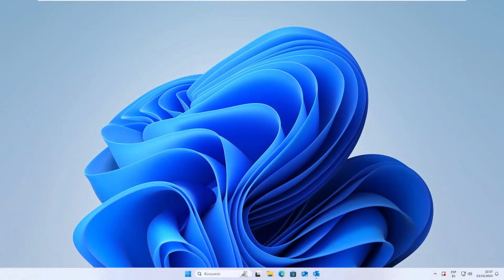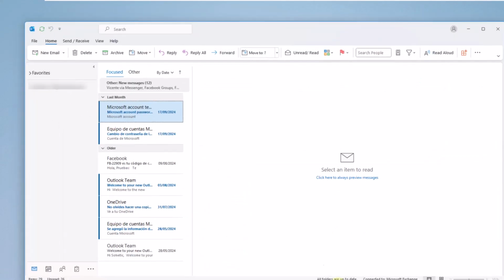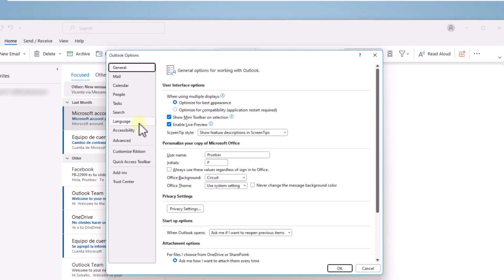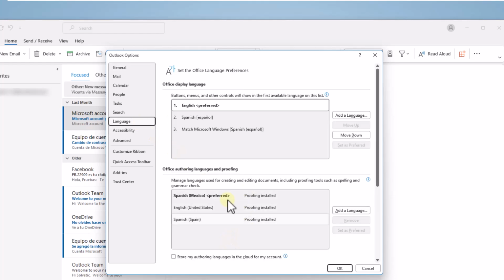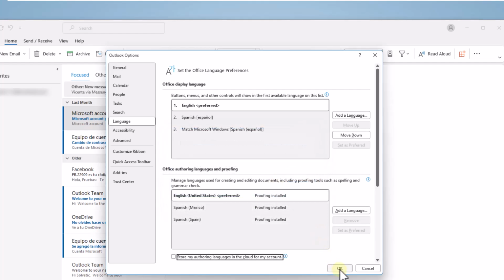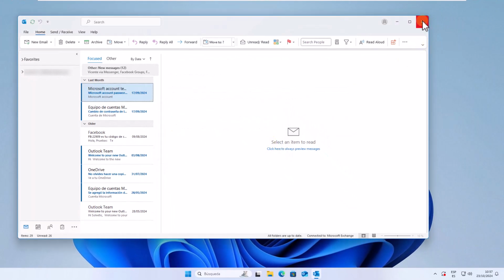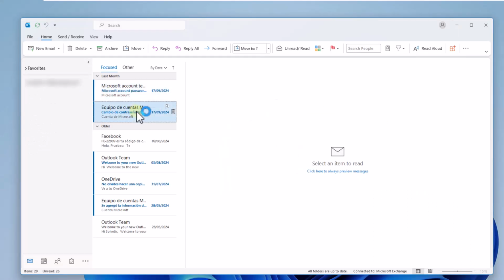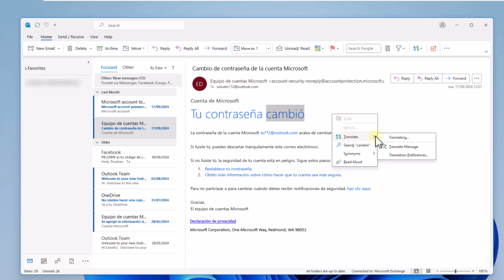OUTLOOK TRANSLATE EMAIL ✅✅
Solvetic_eng video-tutorial ▶️ 𝗔𝗟𝗟 👉 Hey everyone, welcome back to Solvetic! Today, I’ll show you how to translate an email in Outlook so you can easily understand messages in different languages.

When you open an email in Outlook, you’ll see a Translate Message option in the toolbar at the top. Click on it, and select the language you want to translate the email to—Outlook will translate the message automatically, allowing you to read it in your preferred language without leaving the app.

If you don’t see this option, make sure translation features are enabled in your Outlook settings.

And if this guide helped, a thumbs-up really supports us at Solvetic. Let’s get those emails translated in Outlook!